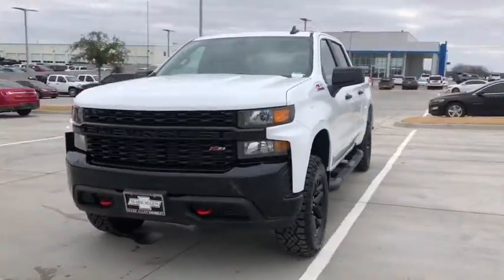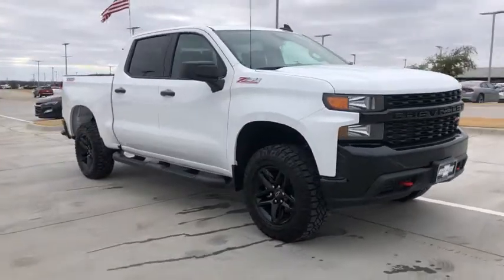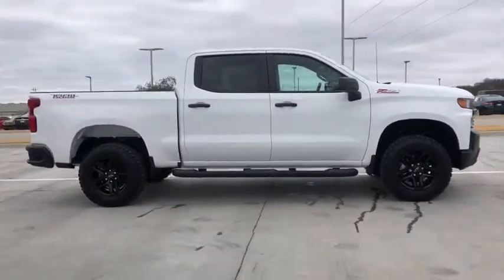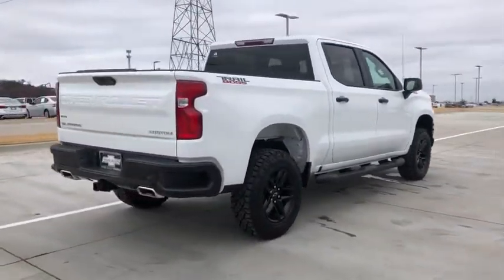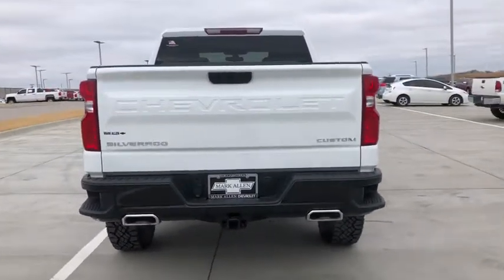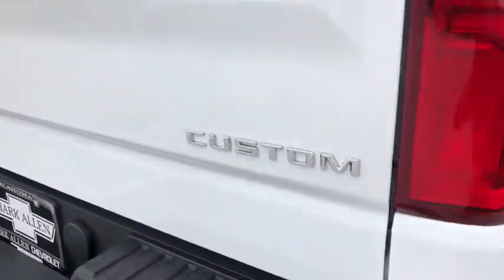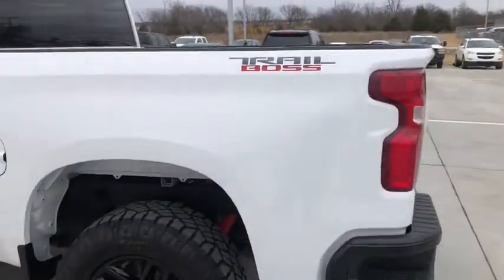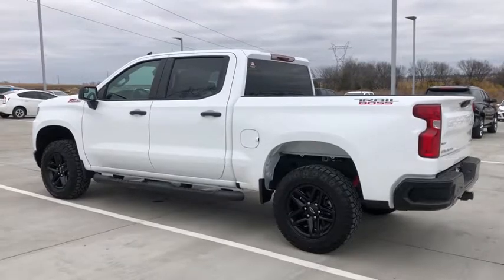2021 Chevrolet Silverado_1500 Bixby, Tulsa, Glennpool, Broken Arrow, Owasso, OK MZ121647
Summit White New 2021 Chevrolet Silverado_1500 available in Tulsa, Oklahoma at Mark Allen Chevrolet. Servicing the Bixby, Glenpool, Broken Arrow, Owasso, OK area.
2021 Chevrolet Silverado_1500 Custom Trail Boss - Stock#: MZ121647 - VIN#: 1GCPYCEF7MZ121647

16837 S US 75 Hwy

Summit White 2021 Chevrolet Silverado 1500 Custom Trail Boss 4WD 6-Speed Automatic Electronic with Overdrive EcoTec3 5.3L V8 6-Speed Automatic Electronic with Overdrive 4WD Black Cloth.brbrMARK ALLEN CHEVROLET LETS DO BUSINESS! Recent Arrival! Price includes: $2500 - Chevrolet Consumer Cash Program. Exp. 01/04/2021